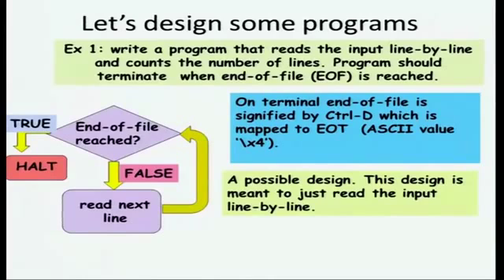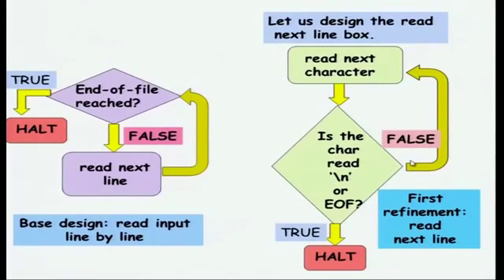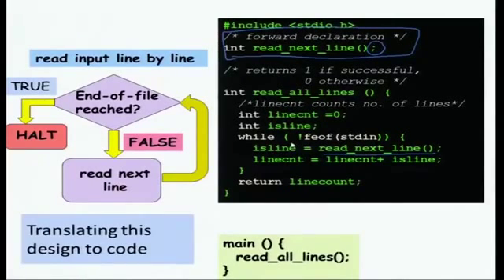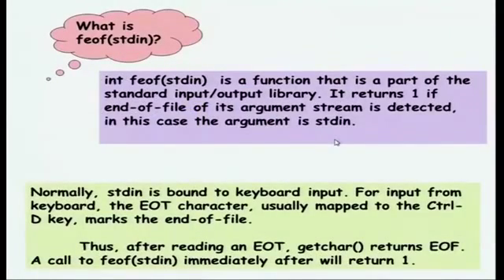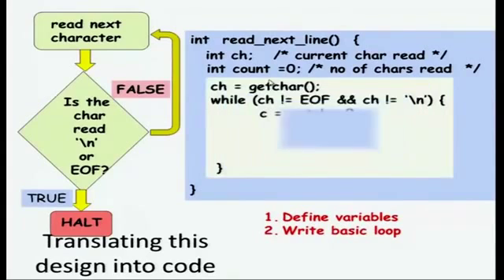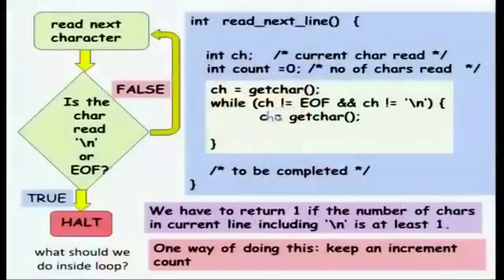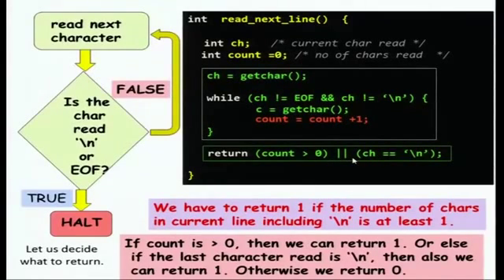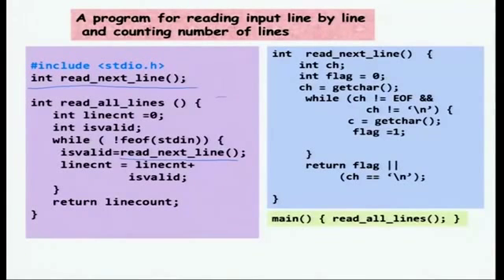28 Functions Examples 2